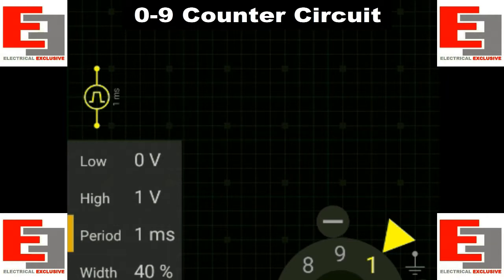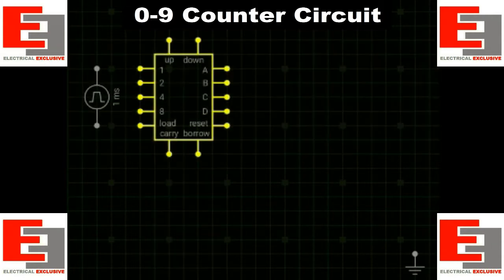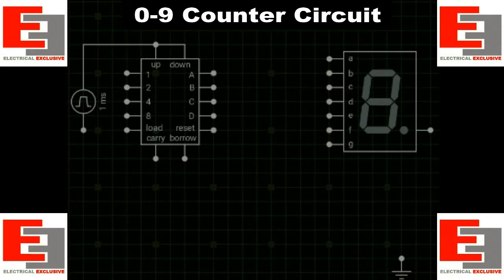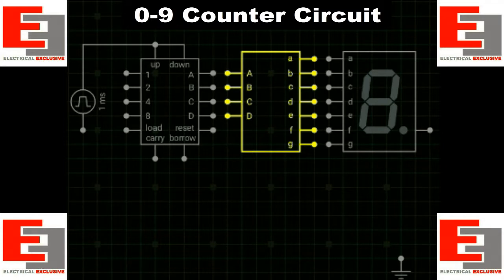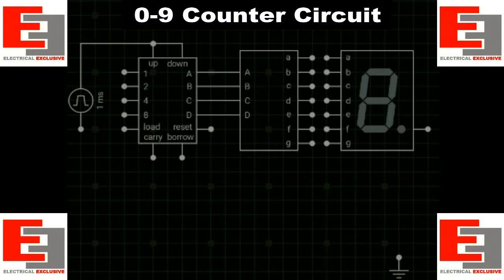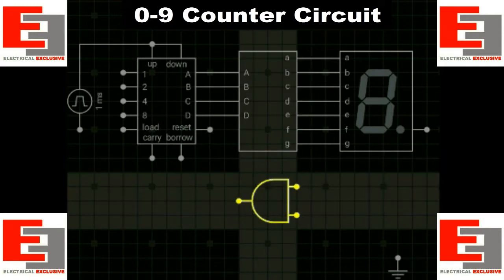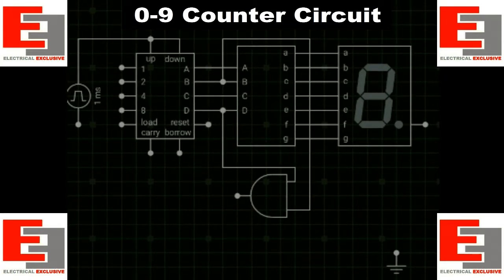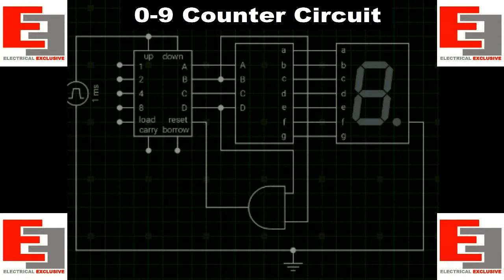0-9 Counter Circuit [EP-52]